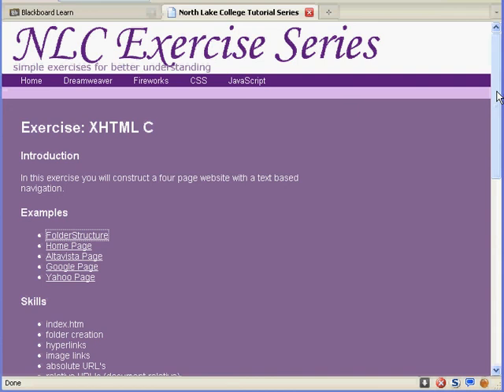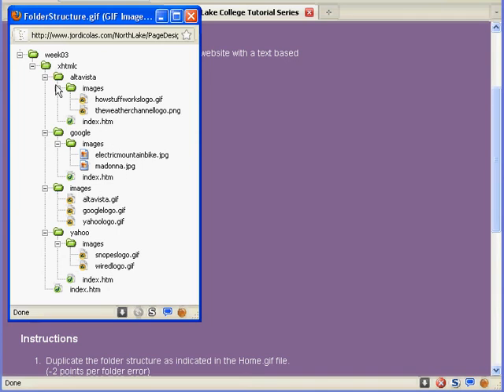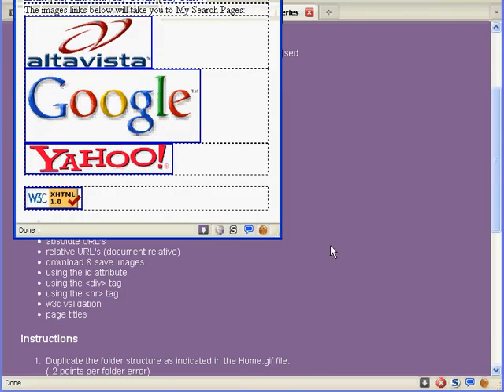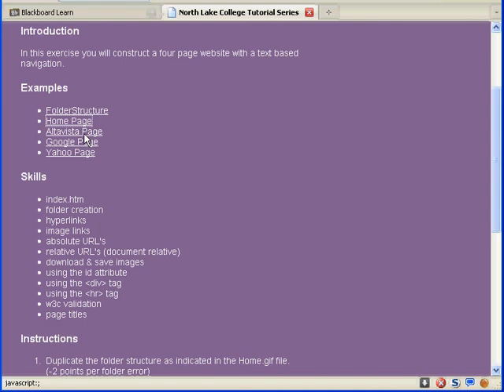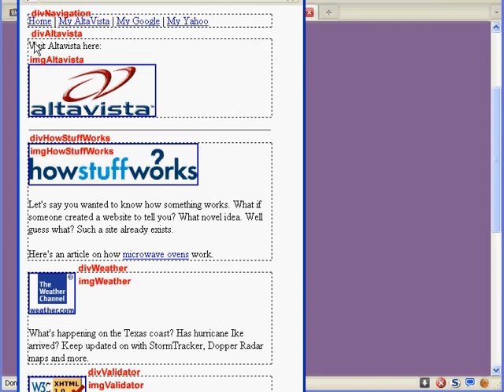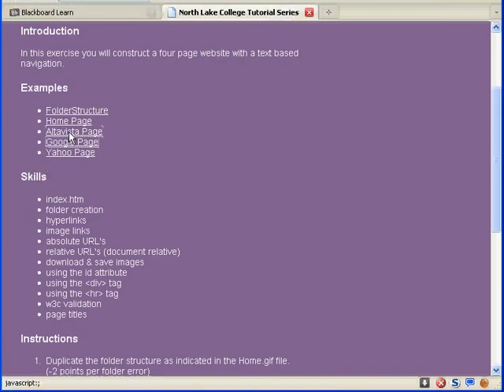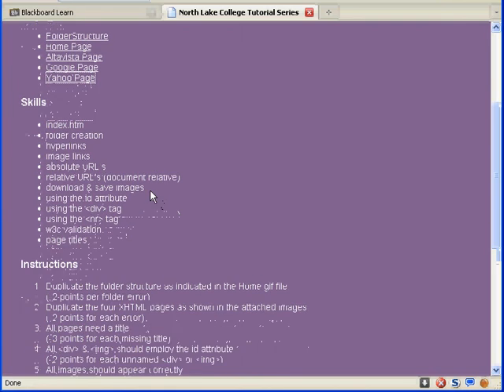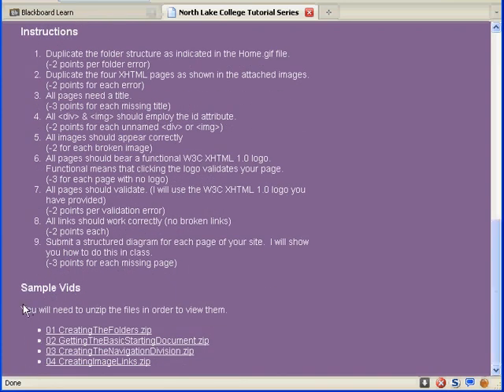XHTML C (Part 1)